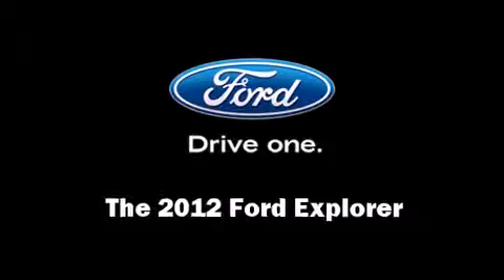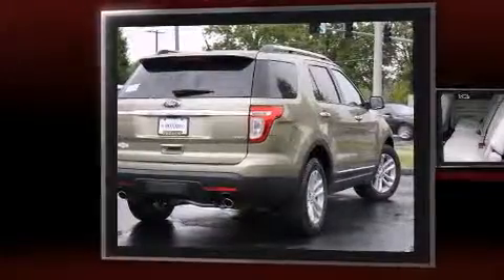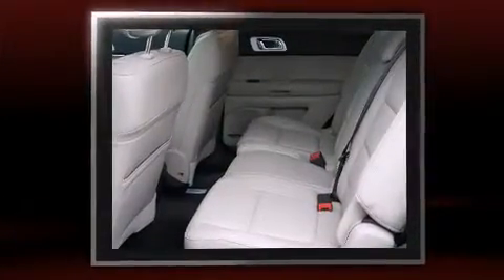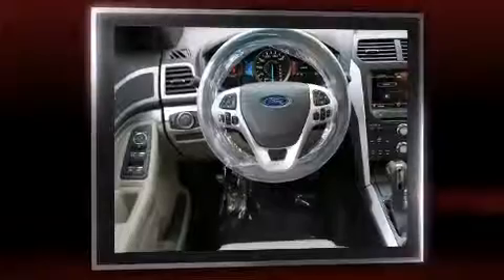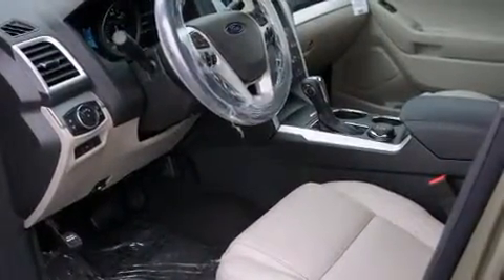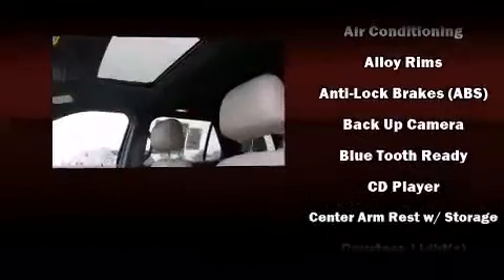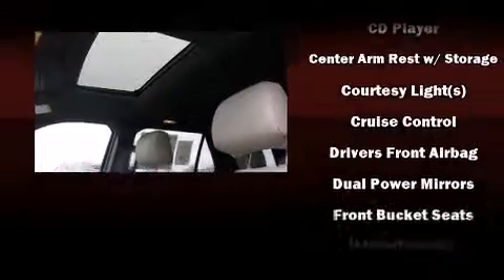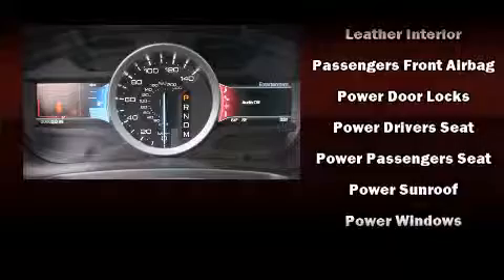2012 Ford Explorer XLT AWD in Ellisville, MO 63011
Climb inside the 2012 Ford Explorer. Smooth gearshifts are achieved thanks to the 3.5 liter 6 cylinder engine, and for added security, dynamic Stability Control supplements the drivetrain. Four wheel drive allows you to go places you've only imagined. All of the premium features expected of a Ford are offered, including: variably intermittent wipers, a trip computer, rear parking sensors, front fog lights, turn signal indicator mirrors, power windows, and air conditioning. Third row seats provide an even greater maximum passenger capacity. Take assurance in side curtain airbags, providing head protection in the event of a severe collision. We have a skilled and knowledgeable sales staff with many years of experience satisfying our customers needs. We'd be happy to answer any questions that you may have. We are here to help you.